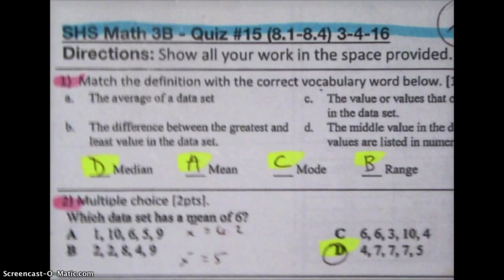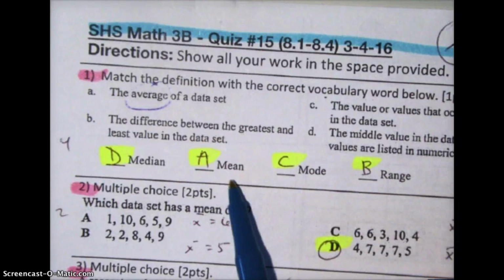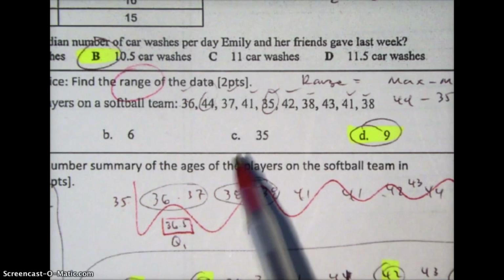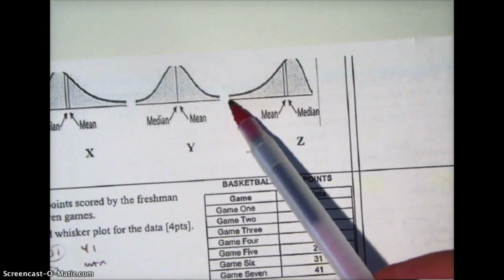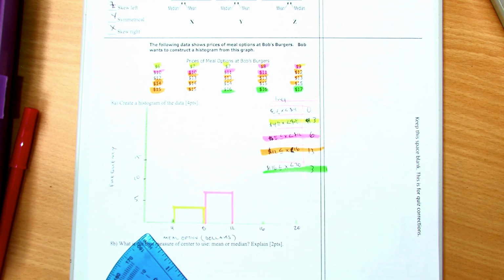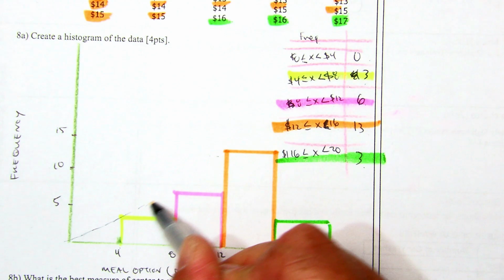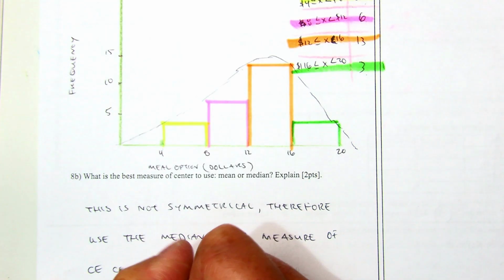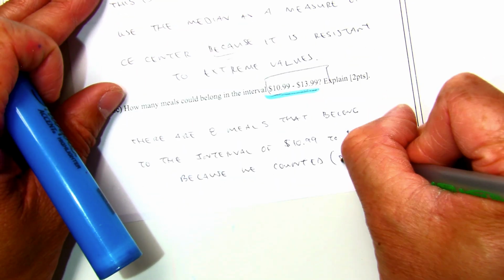14.5 SHS Stats & Prob - Quiz #4 (1.1 -1.6) 11-7-22